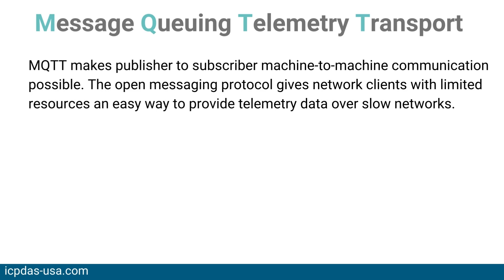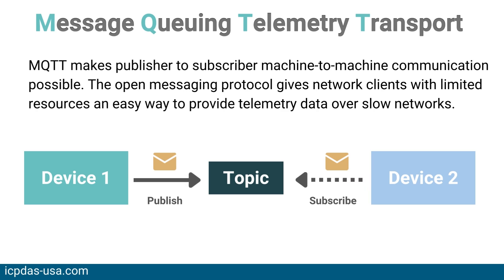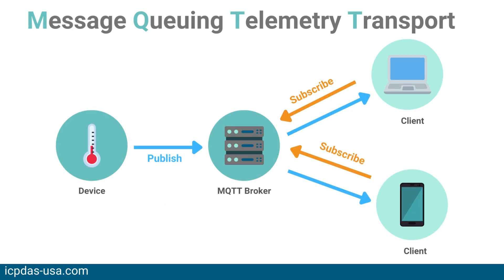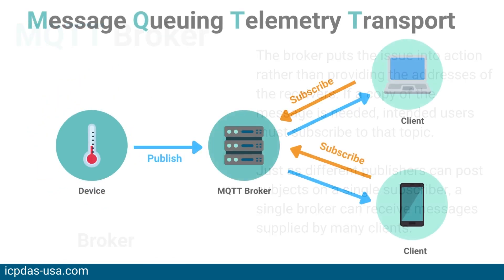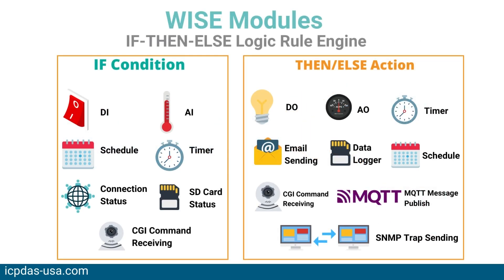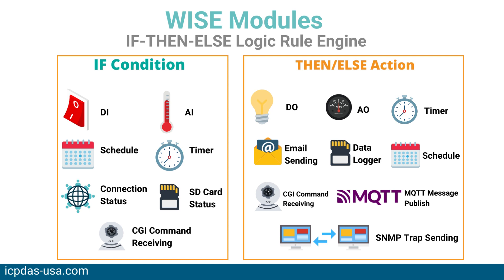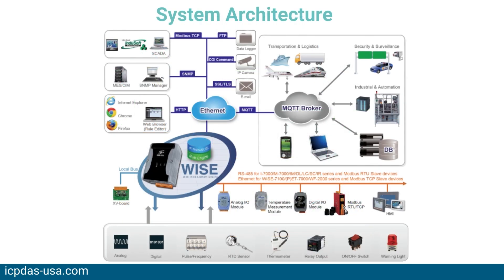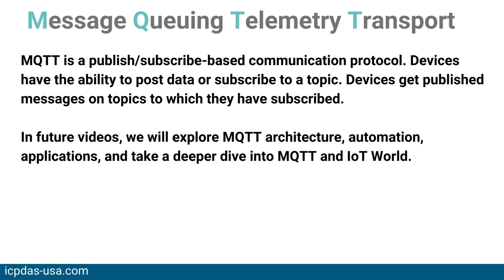What is MQTT? | A Quick 4 Minute Guide